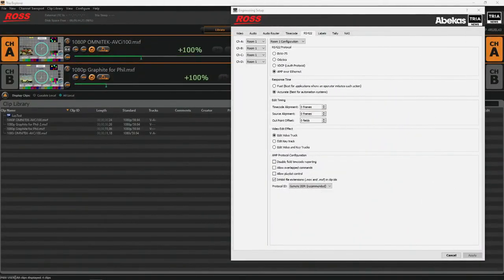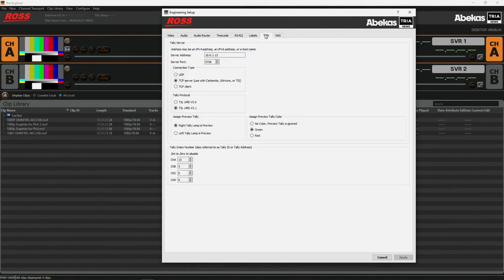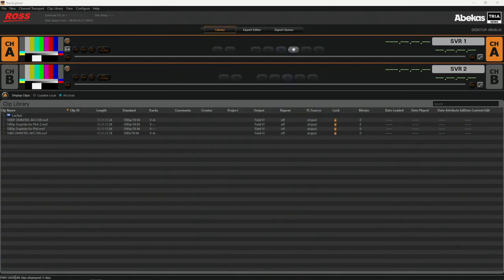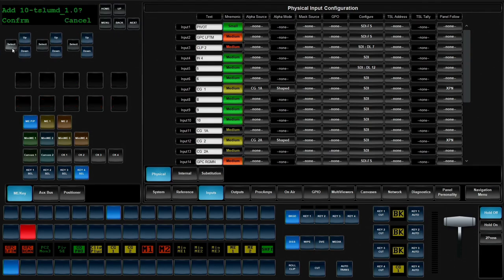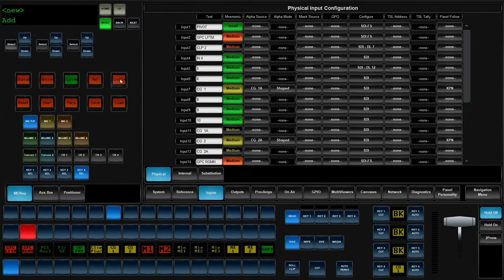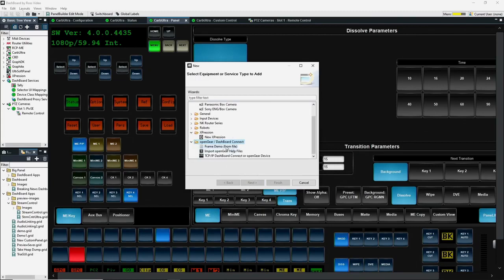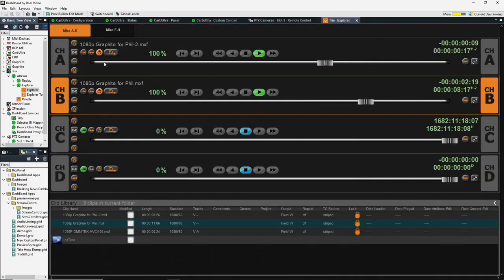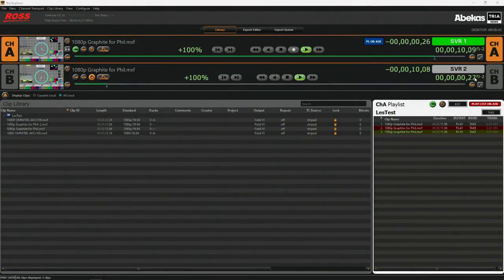17 Carbonite Ultra MiraTria Server Device Configuration